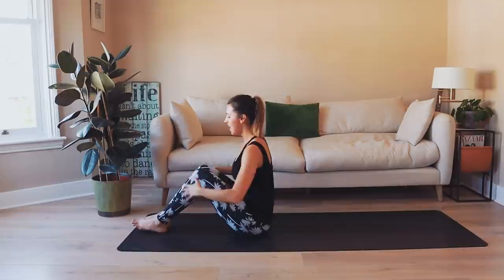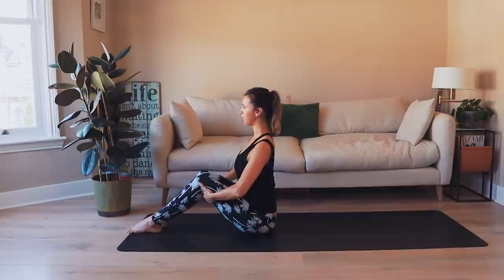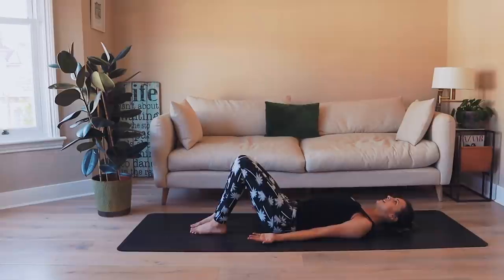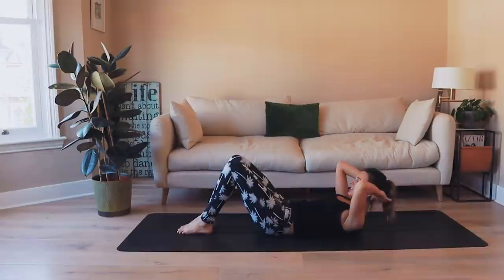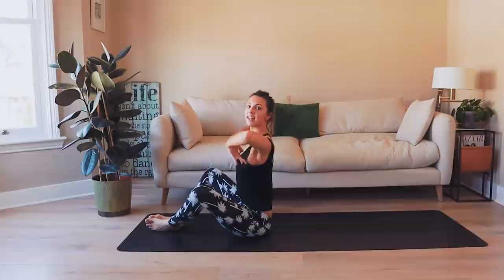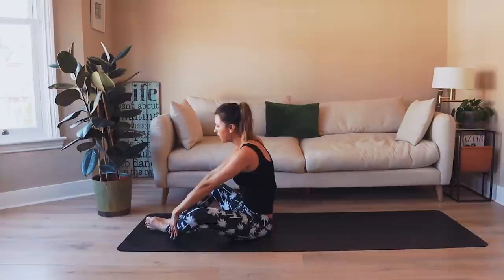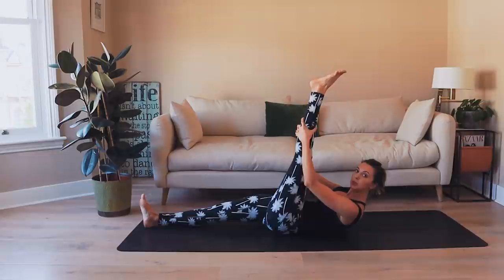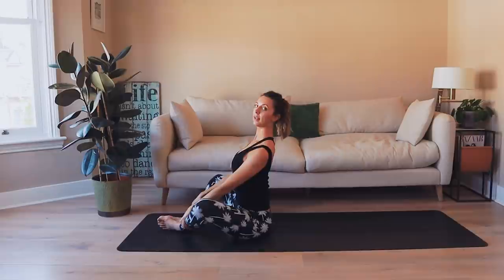30 Minute Pilates Routine | Feel Good Feel Calm | Lottie Murphy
I hope you enjoy this 30 minute Pilates routine. I've kept it within the style of a class I would teach in the studio but a slightly shorter version, you'll get a full Pilates workout focusing on core stability, controlled movements, toning, stretching and strengthening. Excited to be back sharing Pilates routines with you.